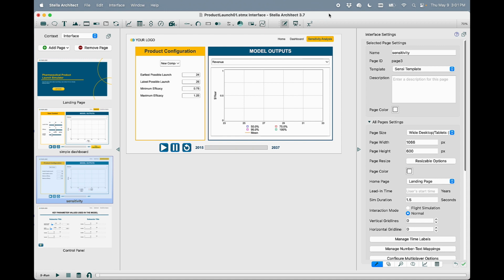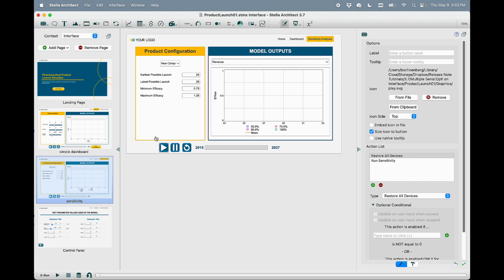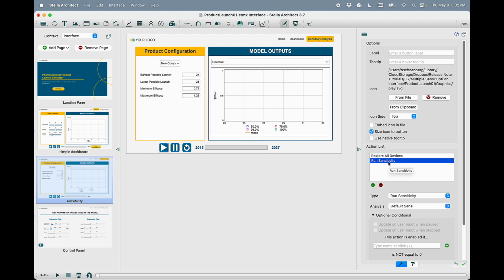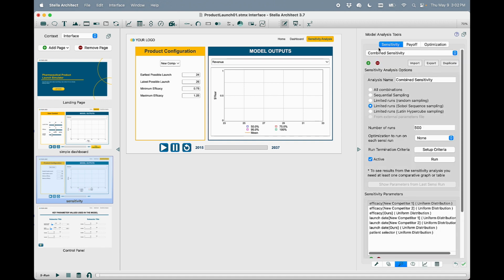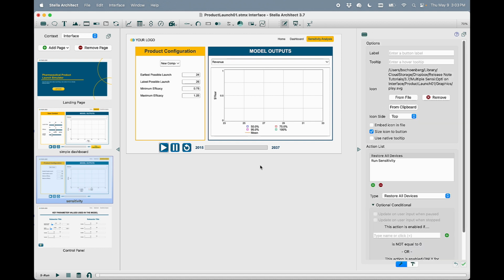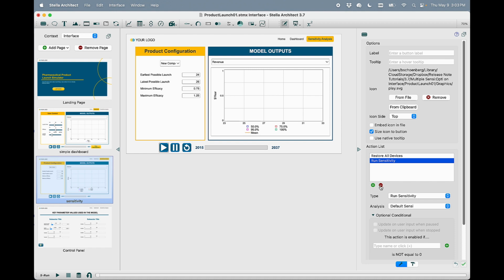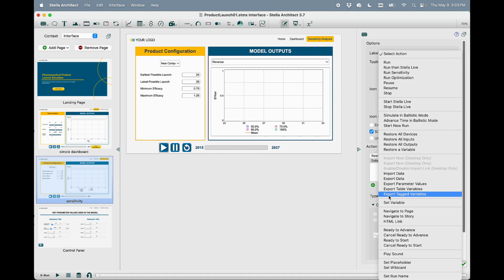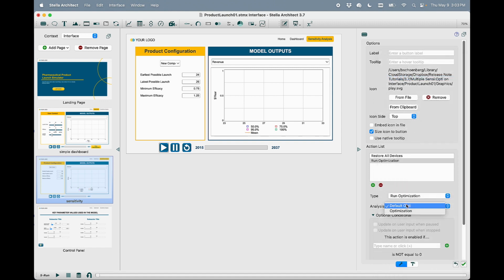Tutorial: Multiple Sensitivity/Optimization Analyses on the Interface